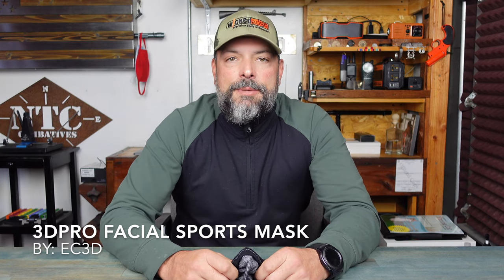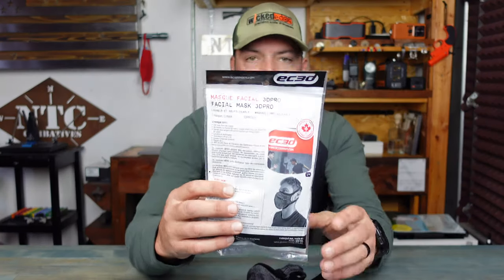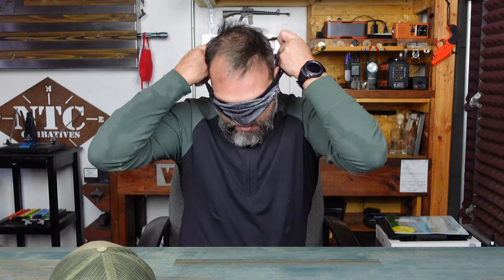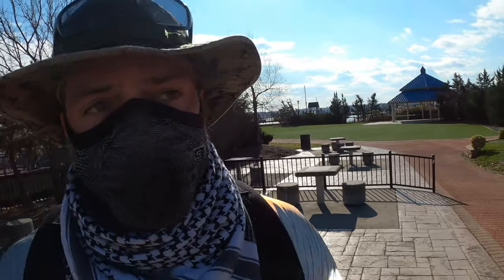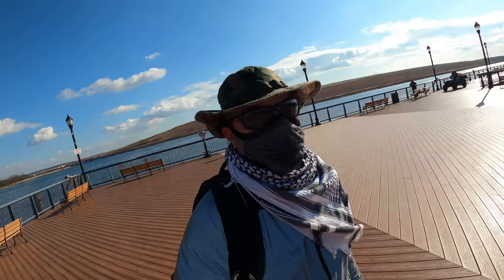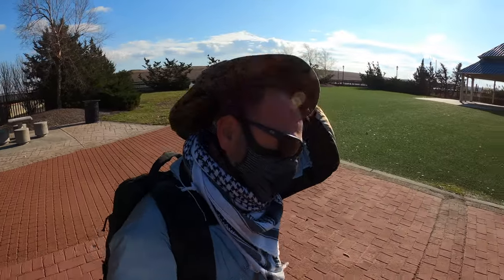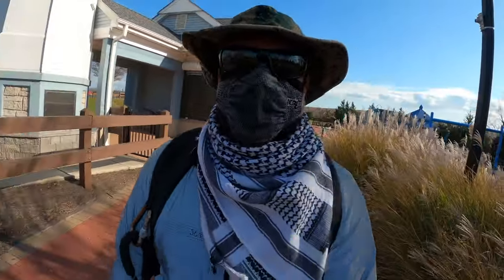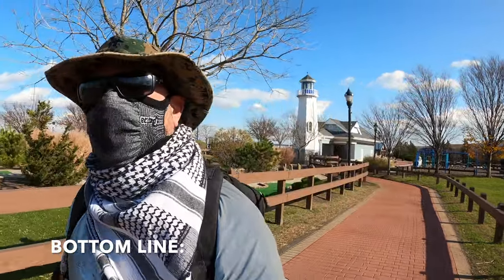EC3D 3D PRO Sport Mask Review | Incredibly Comfortable!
This sports face mask review features a mask that is woven with copper fiber. The CDC recommends a face mask for sports and many other activities. With Covid-19 a face mask for sports and other venues is required. This is the most comfortable sports face mask that I have reviewed. The EC3D sport face mask is washable and reusable. This is a ec3d sports review. Featuring a face mask tutorial. Review done by Coach Helder.